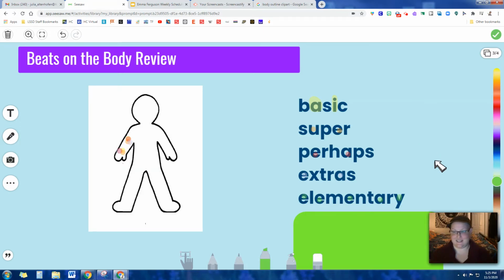Beats on the Body Review